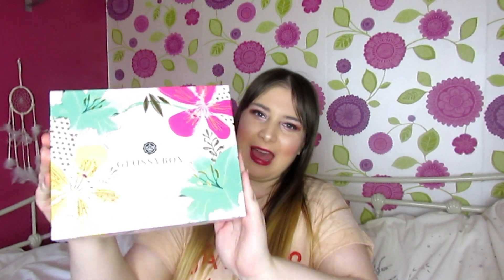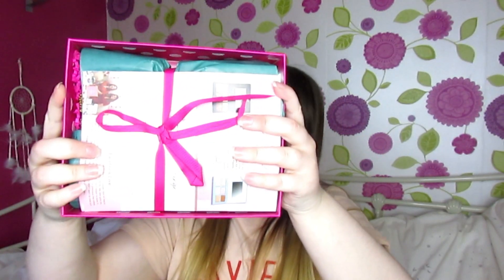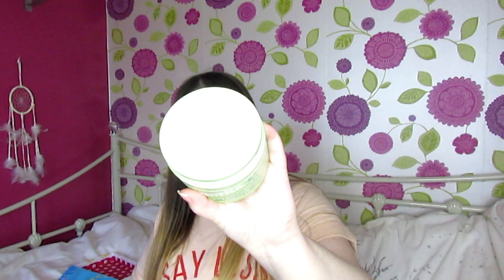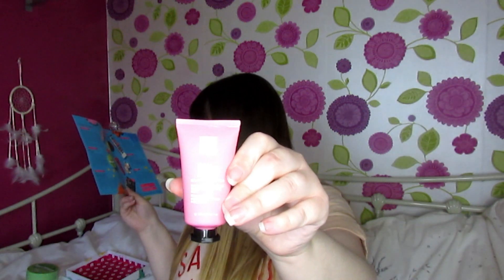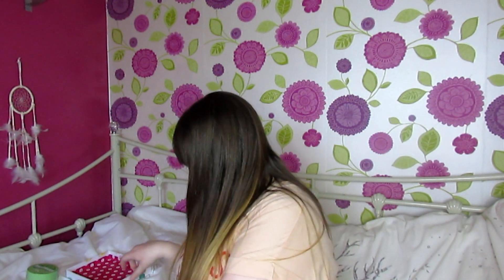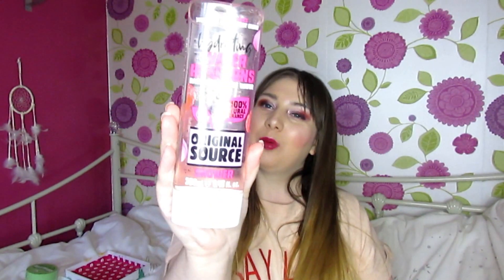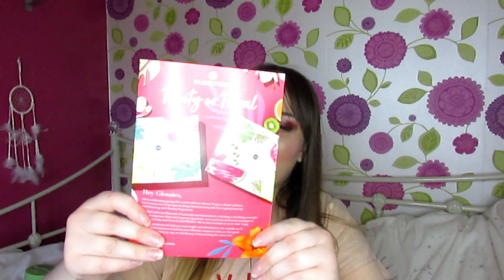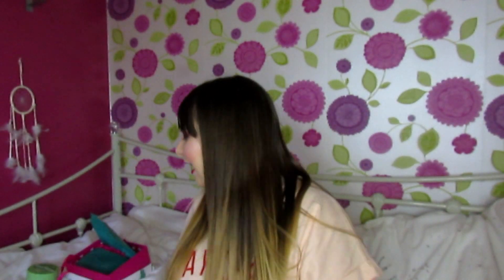Glossybox April unboxing 2019 |LifeAsMelissa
Hey my lovelies, welcome back to another video. And I will see you in my next video!